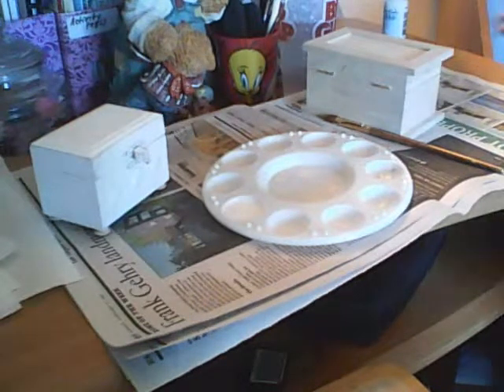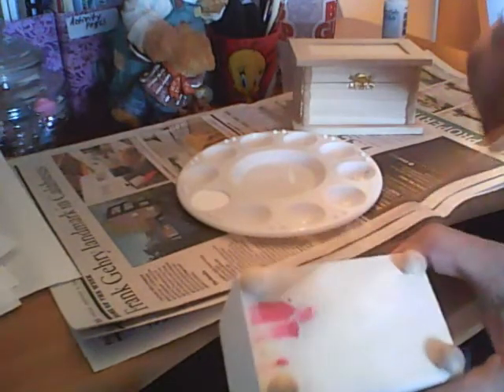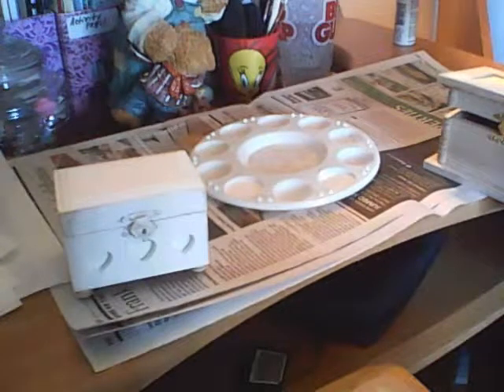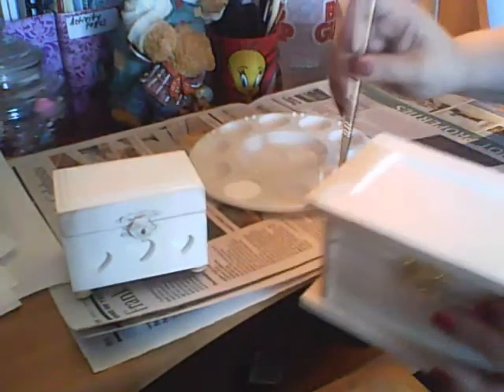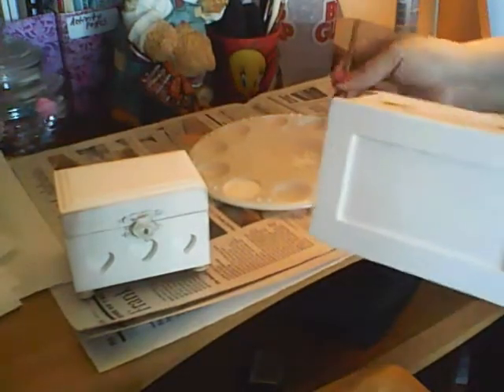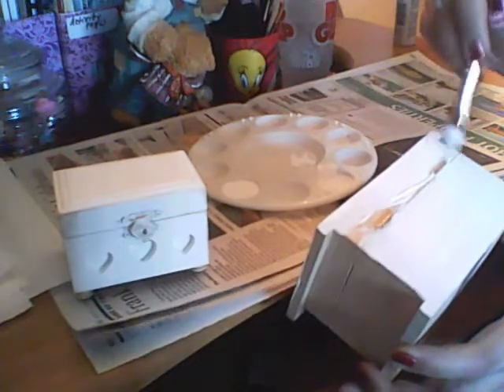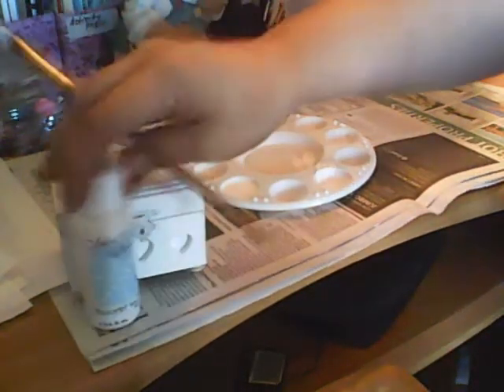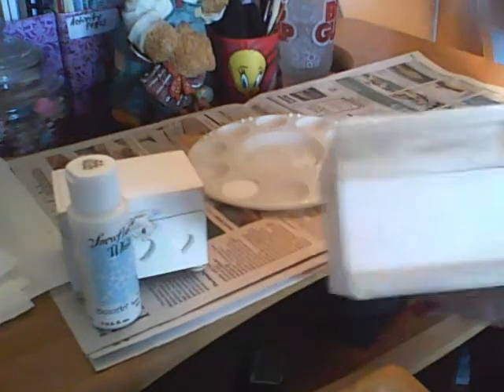Start to finish project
come along with me we both can learn together...